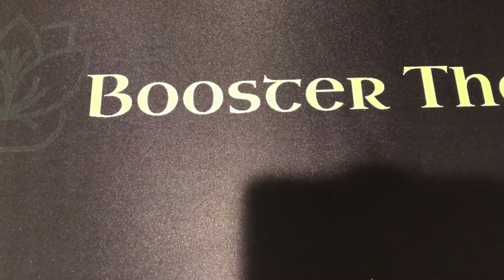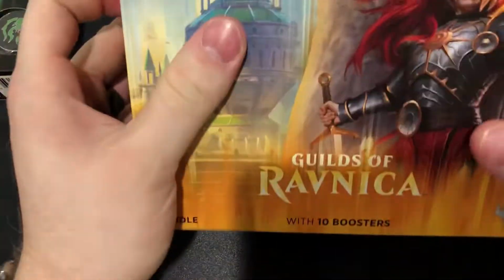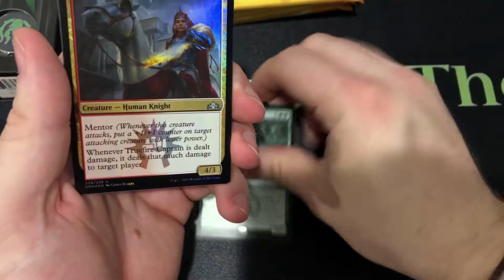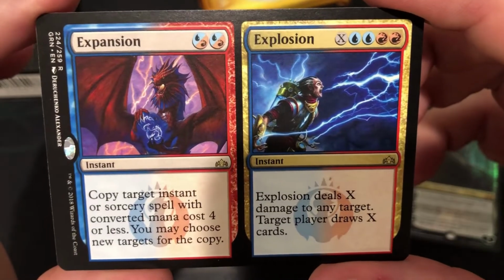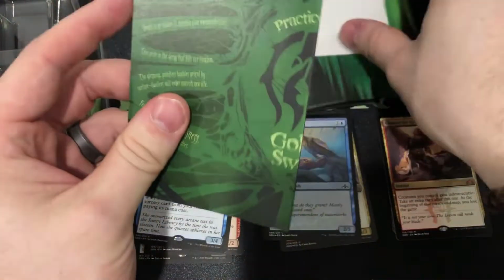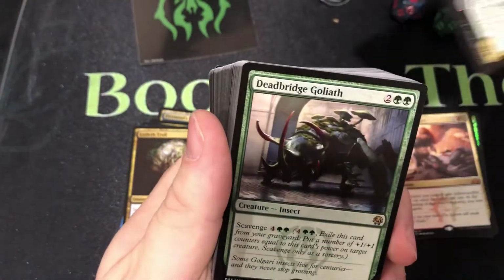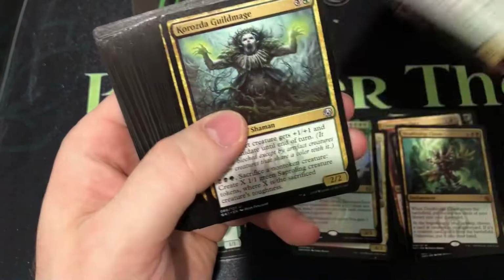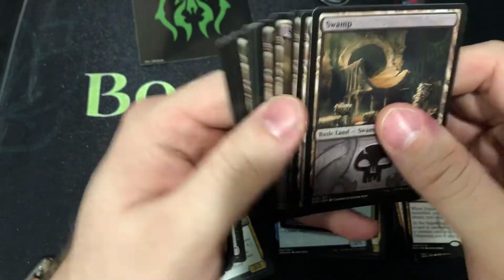GOLGARI GUILD KIT + GUILDS OF RAVNICA BUNDLE OPENING! BLING OUT THAT DECK!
Opening a Magic the Gathering Guilds of Ravnica Golgari Guild Kit and Bundle!